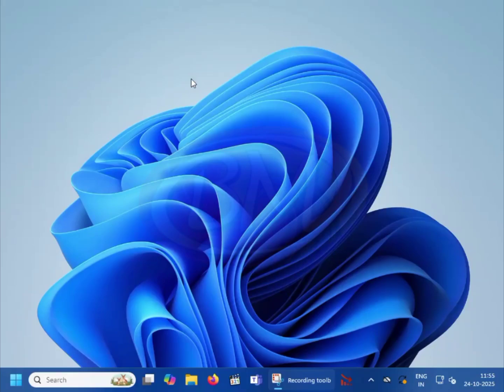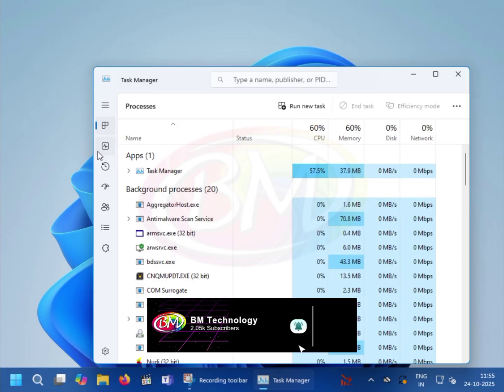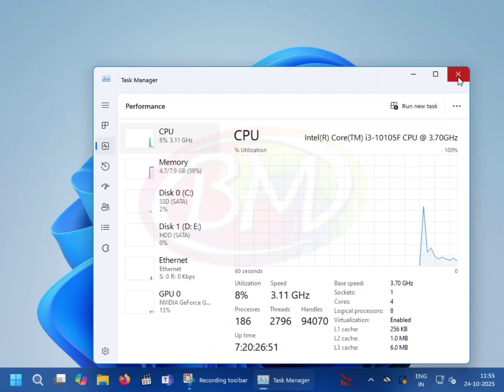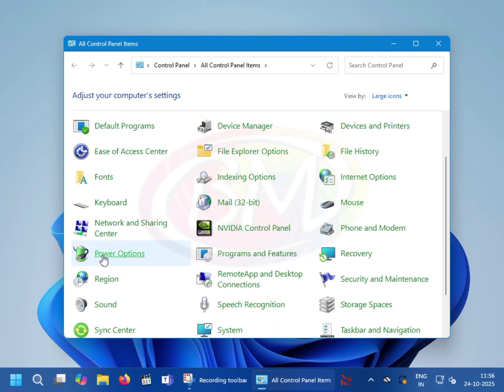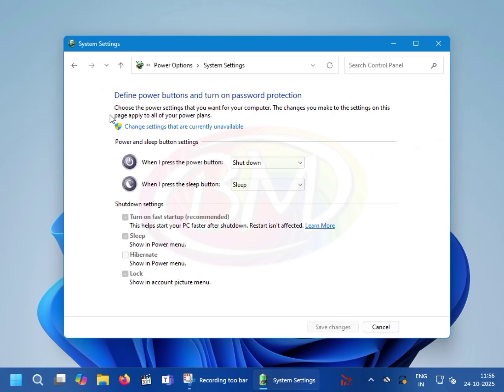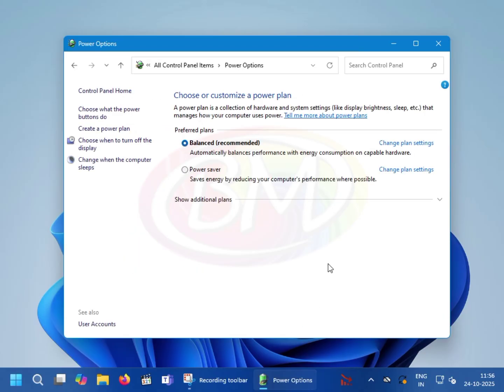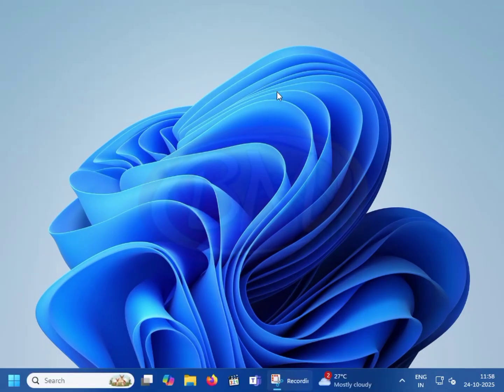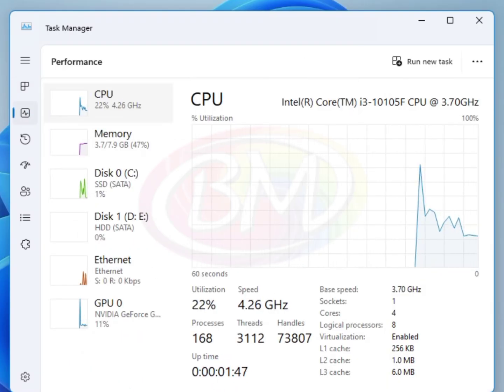Fix System Shutdown Problem on Windows 11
fix system shutdown problem windows 11
windows 11 shutdown issue fix
laptop shutdown problem windows 11
pc automatically shutdown fix
unexpected shutdown windows 11
windows 11 turning off automatically
computer shuts down randomly solution
how to fix windows 11 shutdown error
windows 11 power settings fix
laptop overheating shutdown fix
windows 11 shutdown troubleshooting
system shutdown error windows 11
windows 11 restart instead of shutdown fix
sudden shutdown windows 11 solution
shutdown problem after update windows 11
windows 11 battery shutdown issue